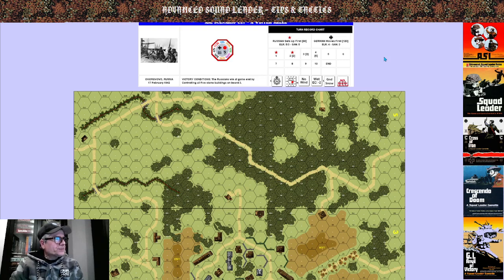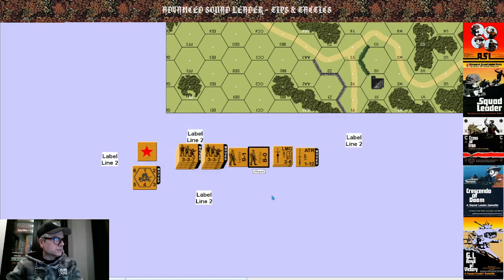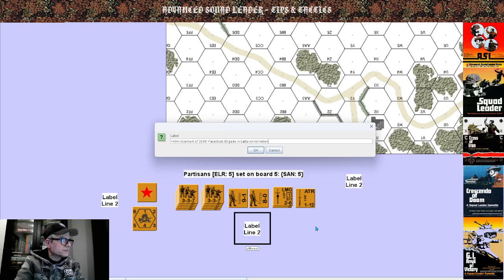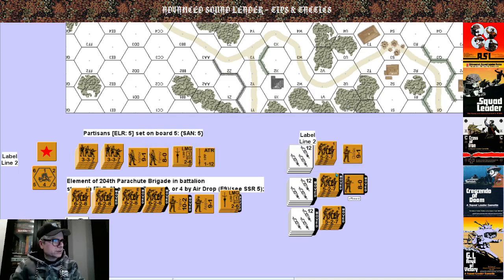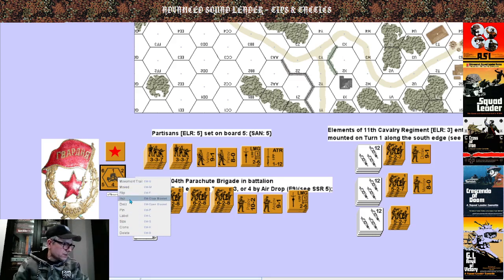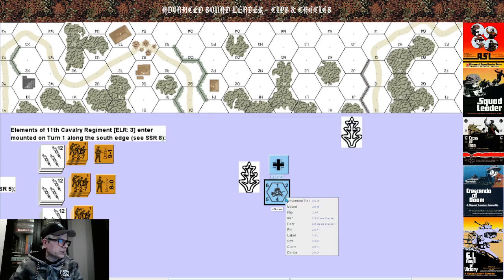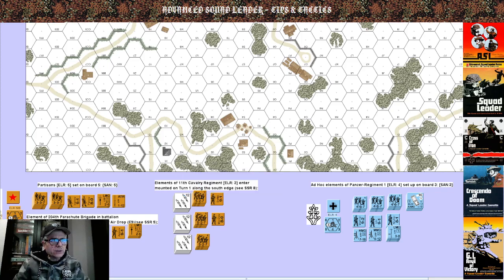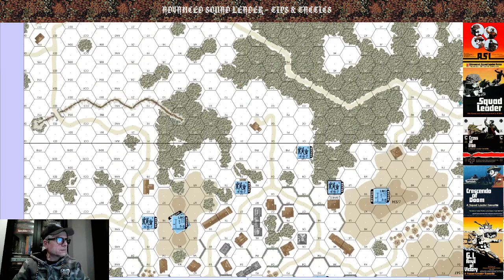"A Winter Melee" U27 setting up the VASL starter file - How to and some thoughts.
A Classic scenario that originated from Cross of Iron and converted to ASL by Jim Stahler.